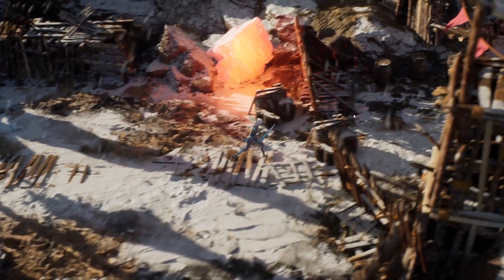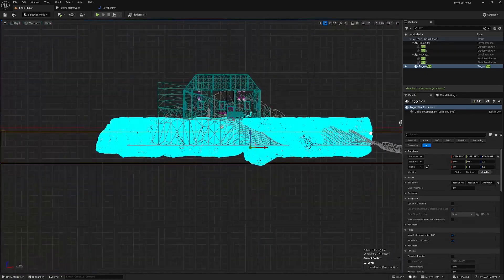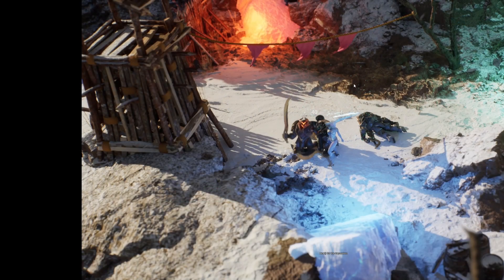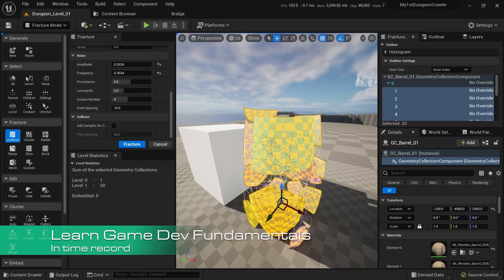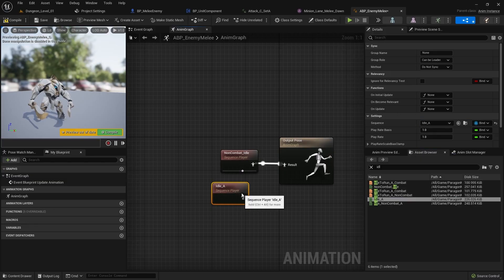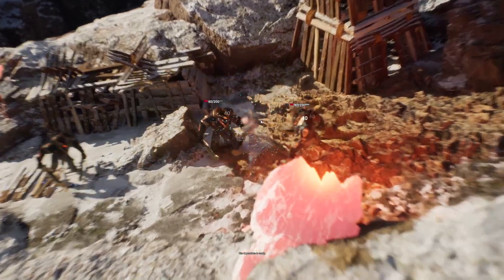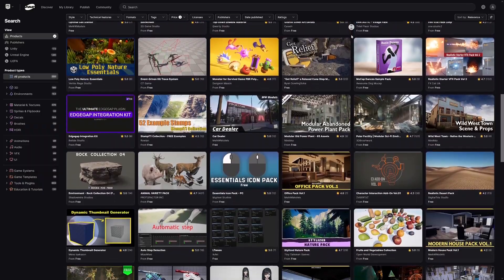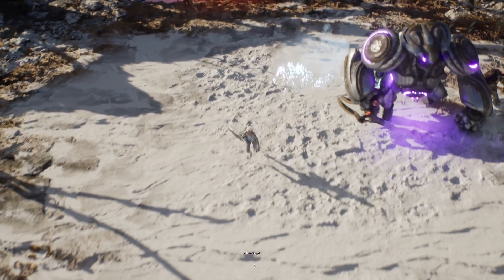How to Create a Game in Unreal Engine 5 from START to FINISH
Play the game on Steam (Coming Soon), experience what you will build step by step from scratch